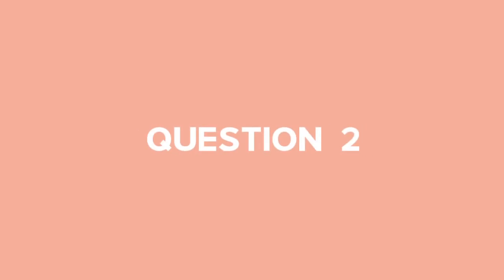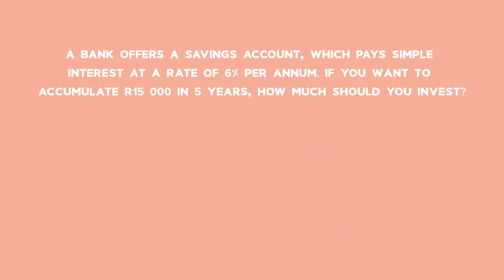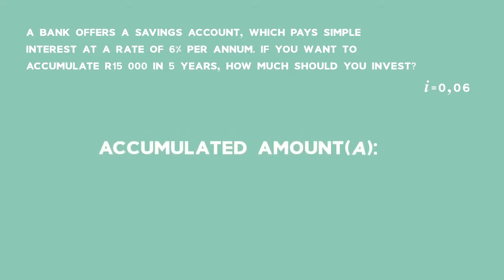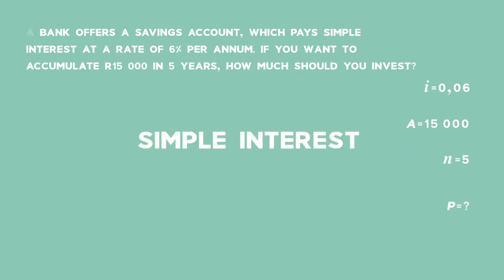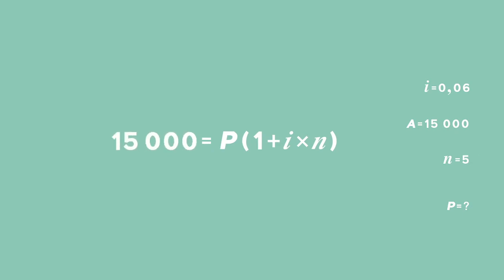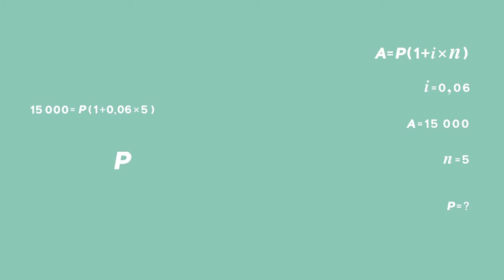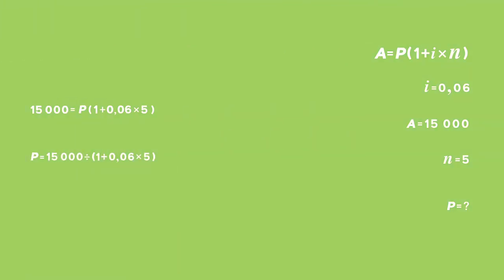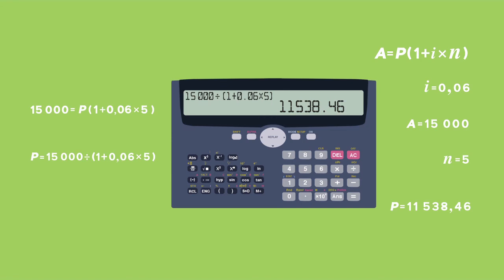Back2Basics: Simple Interest: Question 2